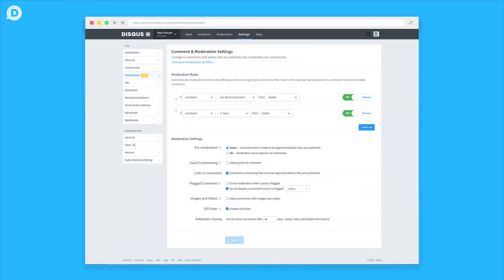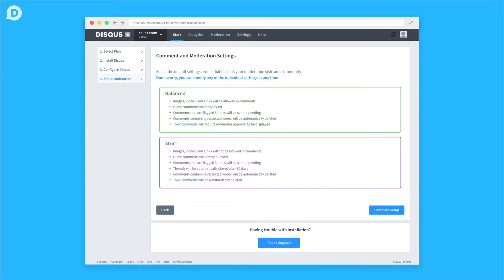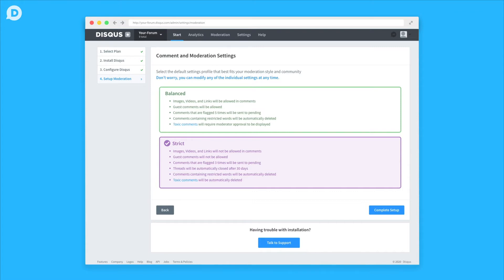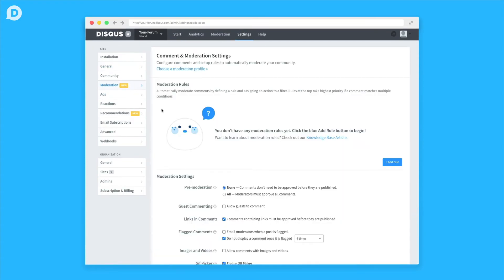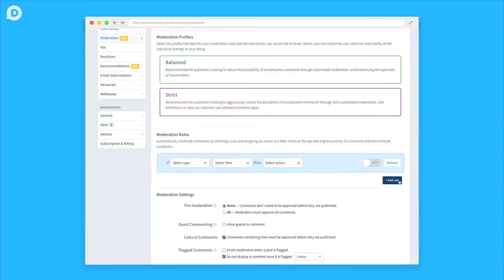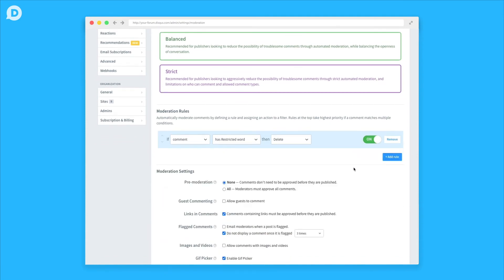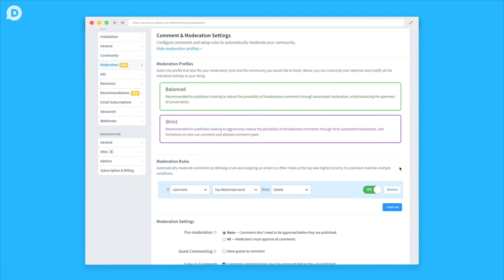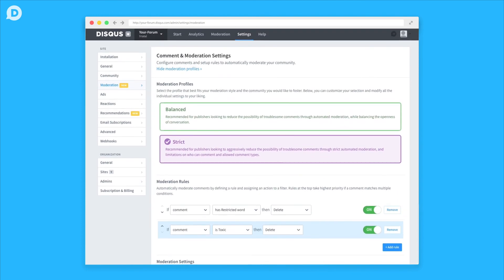How To Use Moderation Profiles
You’ll now have the option to choose from either a “Balanced Profile” or a “Strict Profile.” You can choose a profile that best suits your moderation style and community, and you’ll be able to modify any of the individual settings at any time. This tutorial walks you through how to set up profiles, how we have reorganized your settings, and where you can make changes.